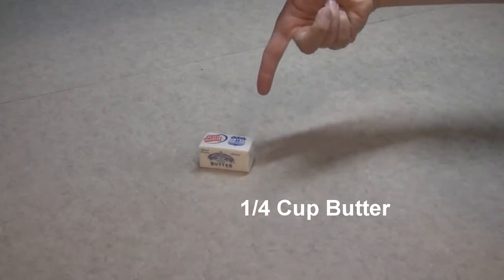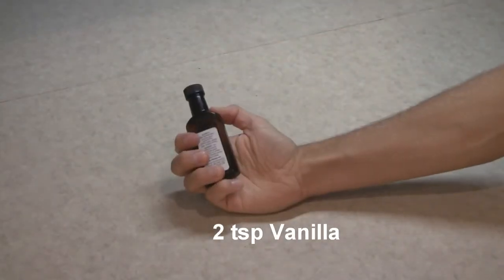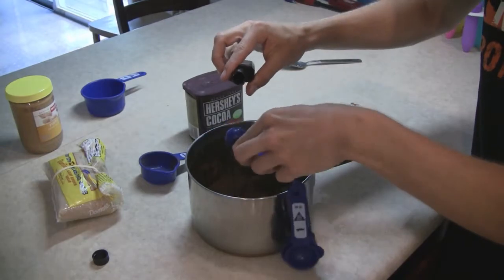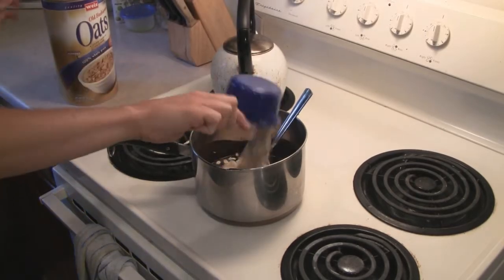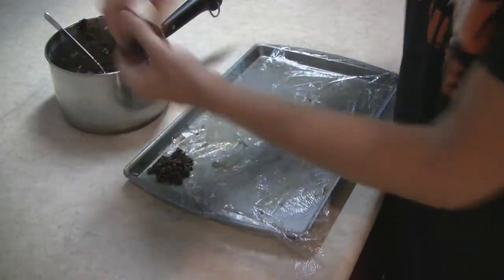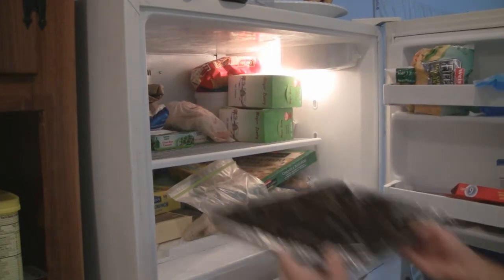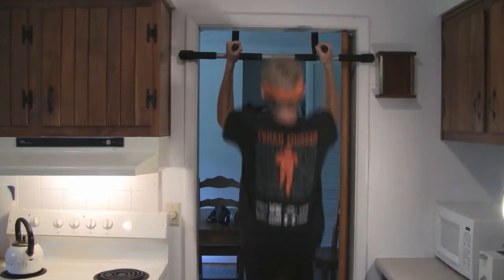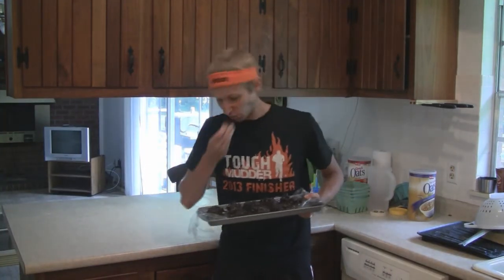The Mechanical Cook: No-Bake Cookies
Ain't nobody got time not to make no-bake cookies!